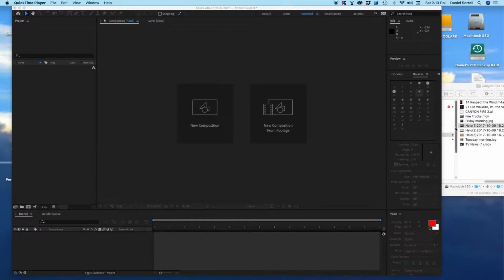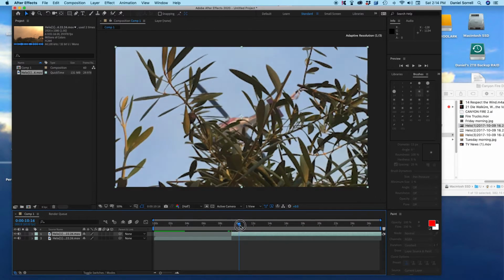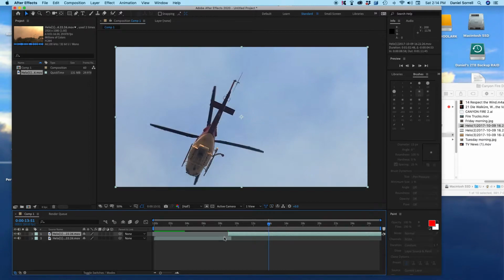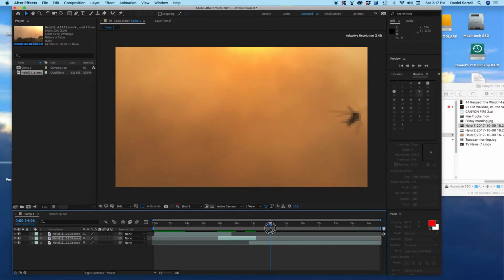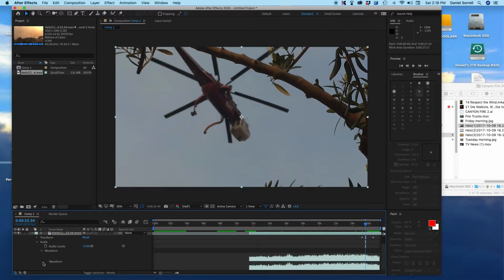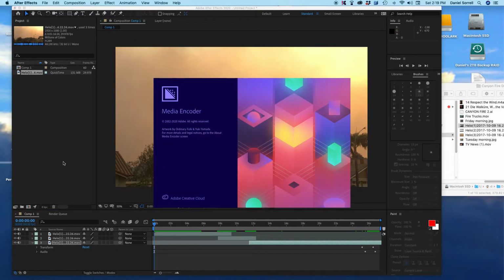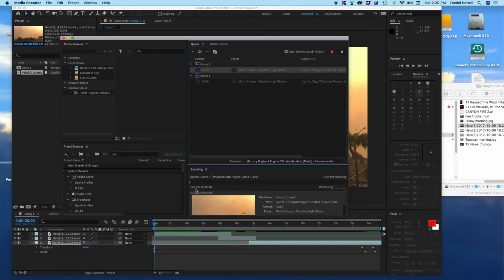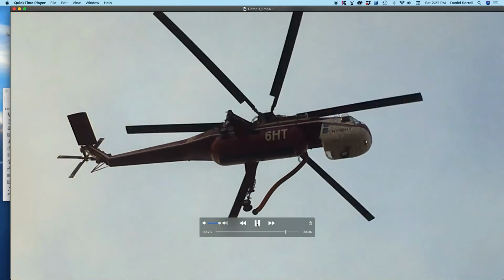4D°Design After Effects Editing Footage/Sound